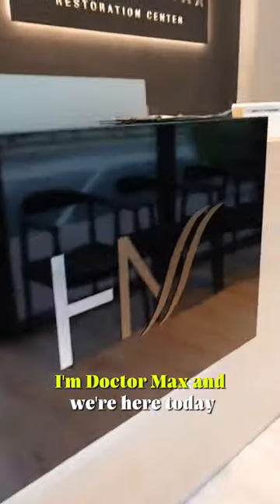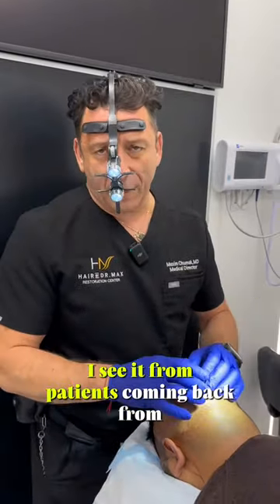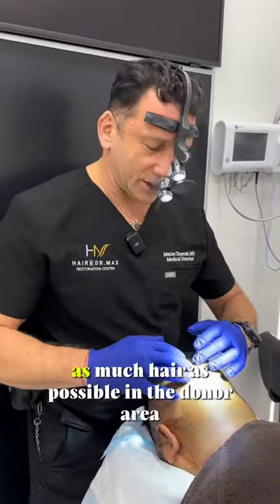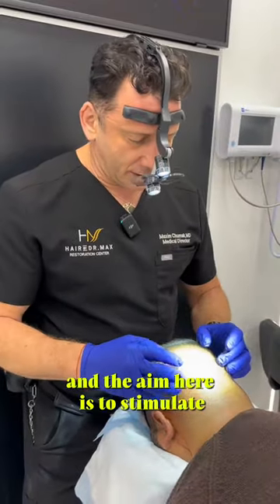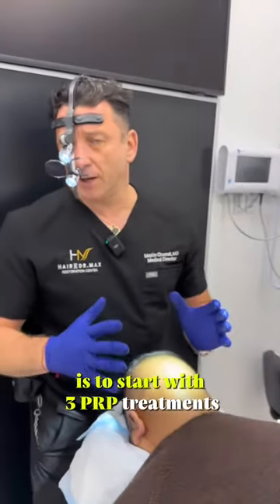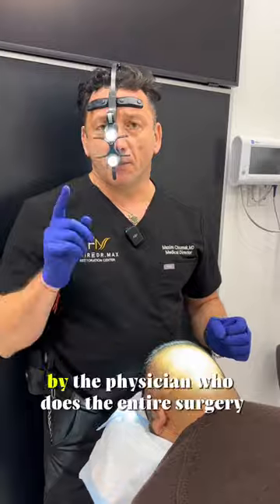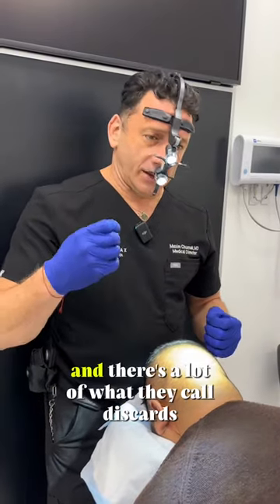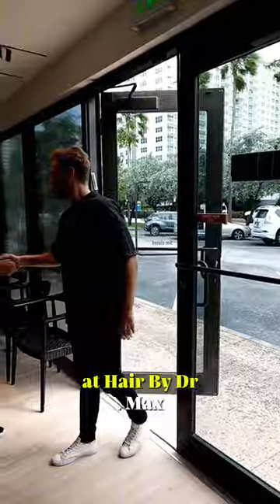Shocking Hair Transplant Nightmares You Won’t Believe! Horror Overseas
Dr. Max highlights the potential repercussions of having your hair transplant abroad in this video! Our patient here had his hair transplant procedure in Turkey about 16 weeks ago and has now come to us to help him restore his donor area since it had been over-harvested. This is part 1 of a two part video. •